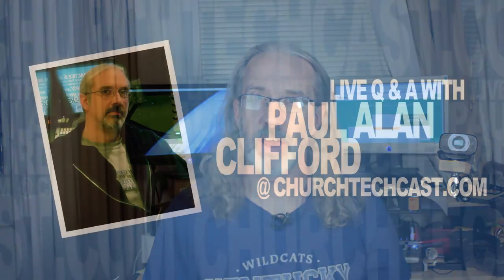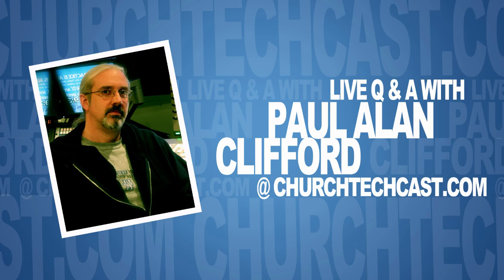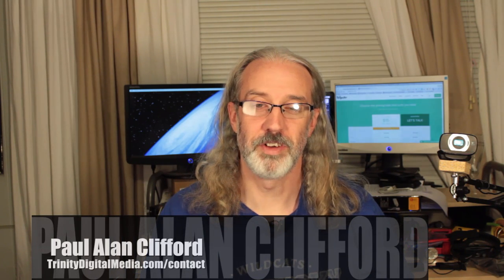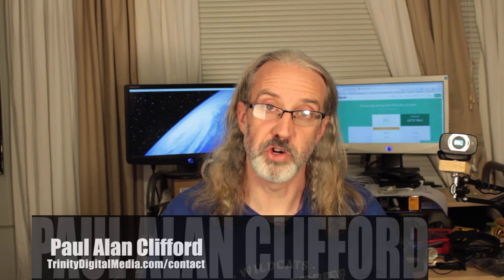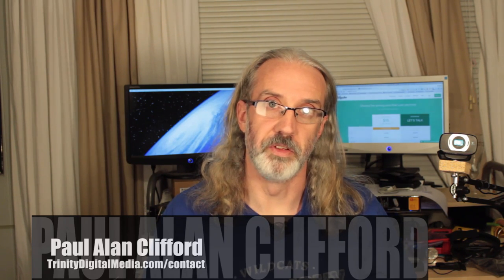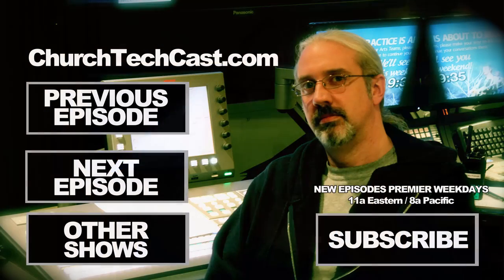Church tech questions on Capture cards, Pro6 iMac, hearing assist, and more on tech | CTCQA160108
On today's ChurchTechCast.com Q & A, Church tech questions on Capture cards, Pro6 iMac, hearing assist, and more on tech

Here are the latest questions:

MrGodchild15 on Youtube

… what capture devices do you recommend for to purchase for ny canon vixia hf g20 so I can use to stream & also what laptop for best quality stream intel i5 or i7?

Stephen Gibbs Jr. on Twitter
What was the name of the capture card that you suggested for use with the Cannon camera?

Cole-Dove Thompson a member of my ProPresenter Users’ Group on Facebook:
I am sorry to bother you, can you tell me if this mac would would great for PP6? I get so confused with macs (I am a pc person)

Charles Smith on YouTube (in response to the discussion of hearing assist systems):
On Hearing Assist, we've been using this system since 2008.  We saved a bit of money by buying six analog receivers.  Most of these systems work in the 72-76 MHz frequency range.  On this one, the tuning wheel is inside the battery compartment and has to be adjusted with an "eyeglass-sized" screwdriver.  I have to re-tune them slightly during the year.  The main thing I've seen with them is they don't work well if you are sitting right below a fluorescent light ballast:

Tom Willis on YouTube (in response to my rant on why we should use tech):
On your first segment concerning the tools you use.  I completely agree.  If you think tech is bad for spreading the Gospel then throw away your Bible and go back to the Greek writings.  Good info on the CCLI.  I was not even aware of CCA.  Good show, thank you

Have church tech questions on Capture cards, Pro6 iMac, hearing assist, and more on tech?